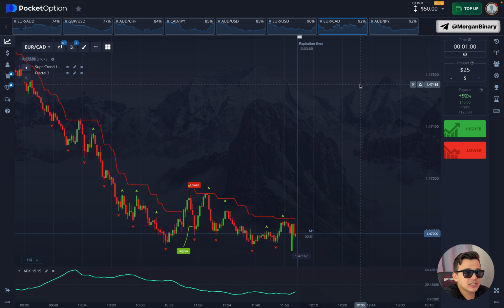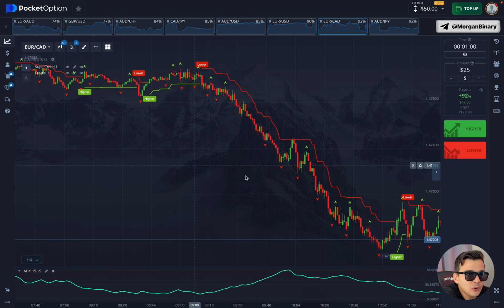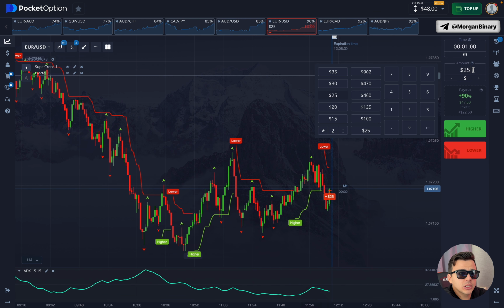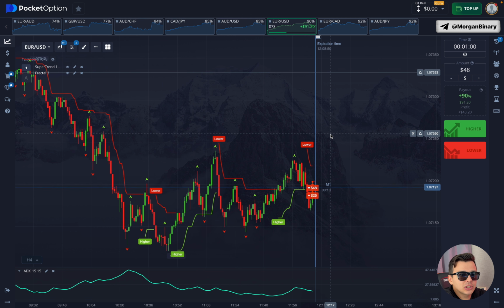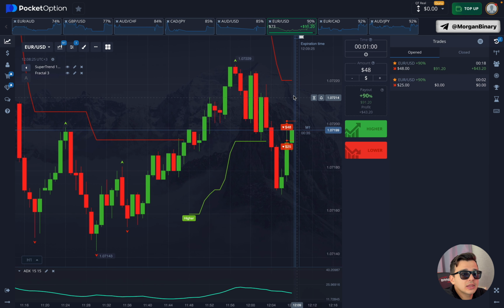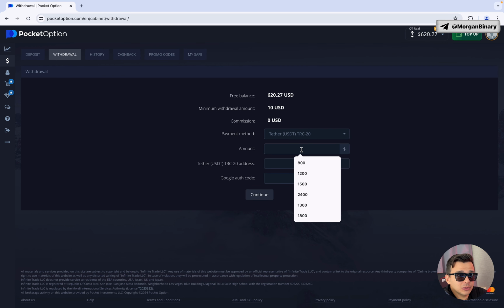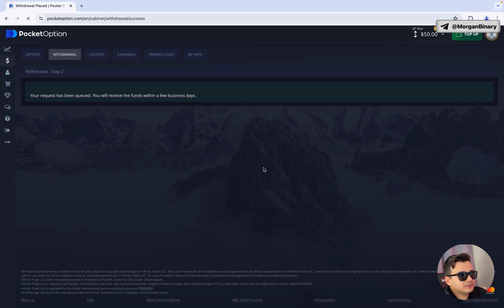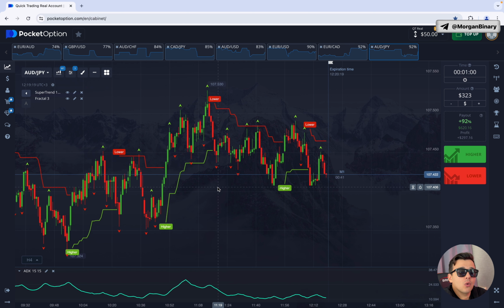+$15,018 ON POCKET OPTION | NEW Strategy For Beginners on Pocket Option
📈 In this video we will start trading with 50$ and thanks to such instrument as binary options we will accelerate our deposit up to $620, using technical analysis, Super Trend indicator, Fractal and ADX. And you will be able to see one of the best strategies for trading binary options in live mode.